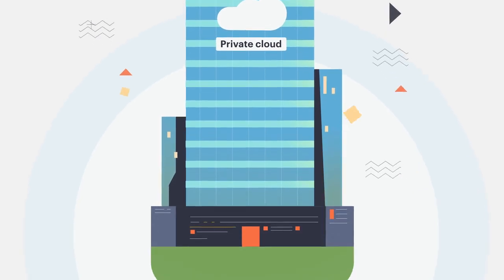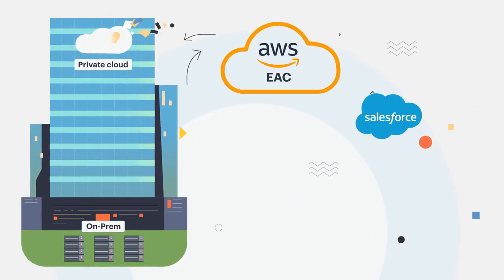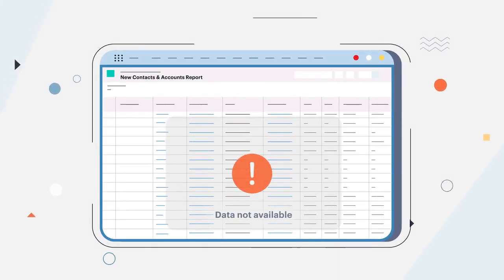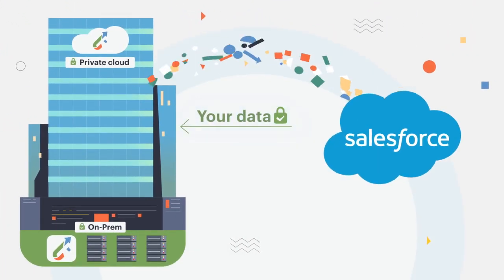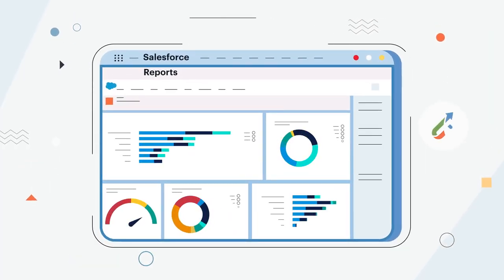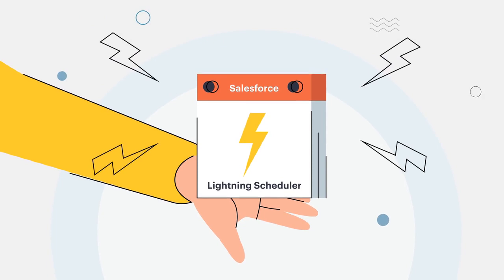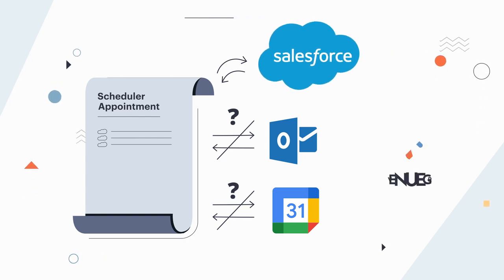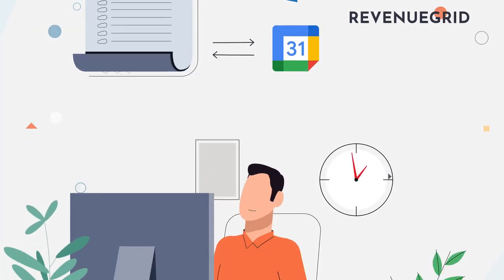Own Your Data Fully With Revenuegrid | Pixar Film Studios - Explainer Video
Welcome to Pixar Film Studios' YouTube playlist for our captivating explainer videos! Dive into the fascinating world of animation as we take you behind the scenes, unraveling the secrets of our storytelling magic. From character design to animation techniques, our videos offer an in-depth look at the creative process that brings our beloved films to life. Join us on this journey of discovery, where you'll gain insights into the innovative techniques, heartfelt stories, and the incredible team behind our iconic films. Get ready to be inspired and entertained as we unravel the artistry and imagination that defines Pixar Film Studios.